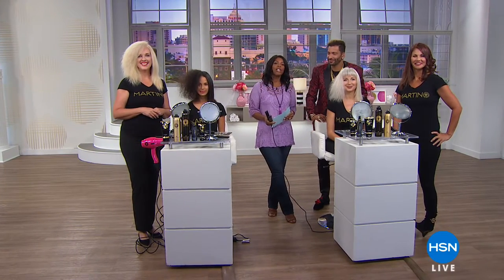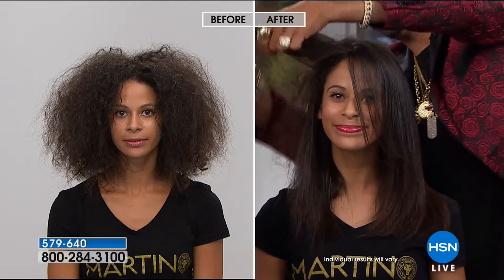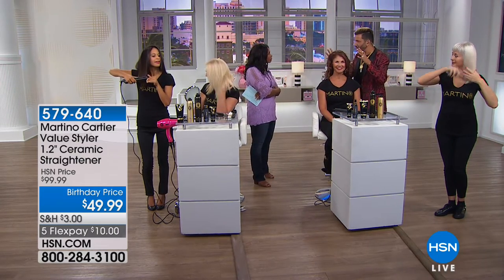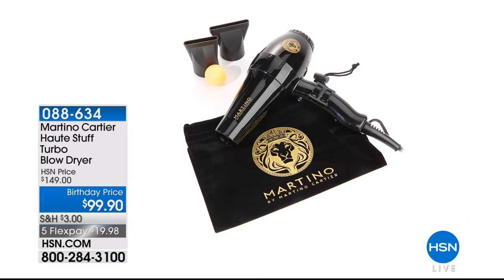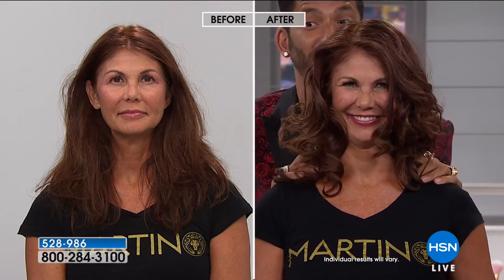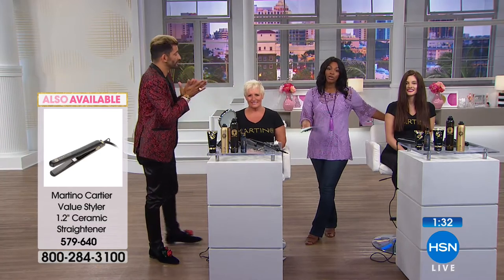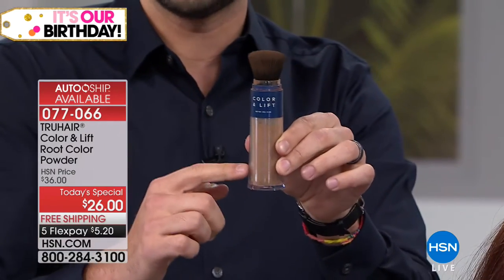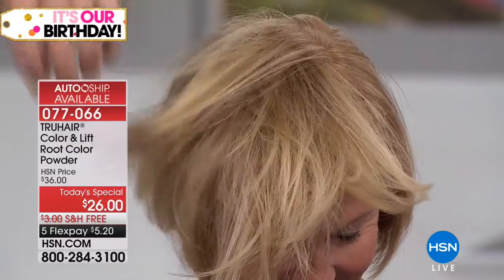HSN | Martino Haircare Celebration 07.19.2018 - 04 AM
Celebrity stylist hair tools and products